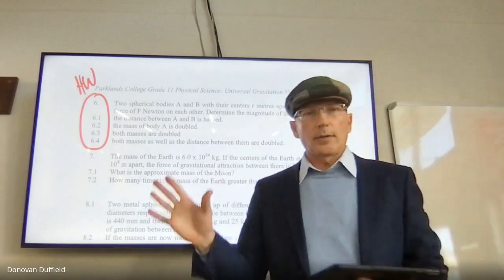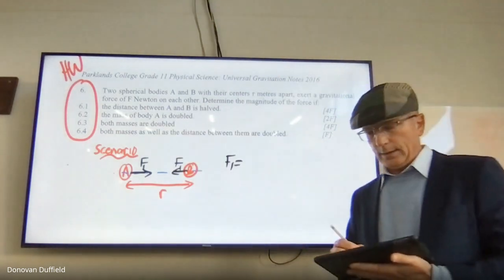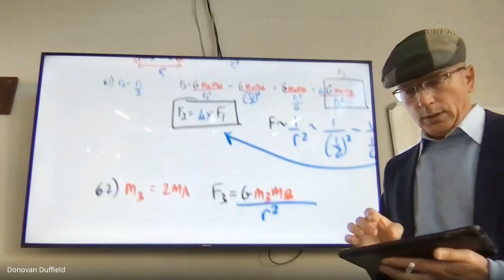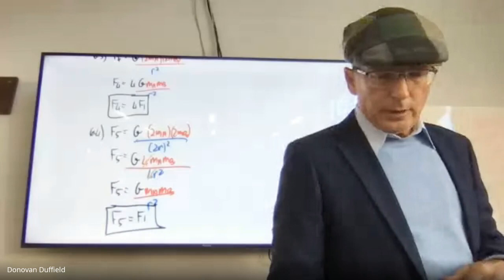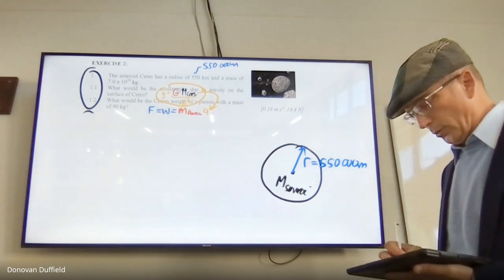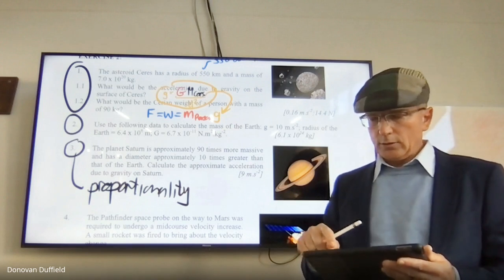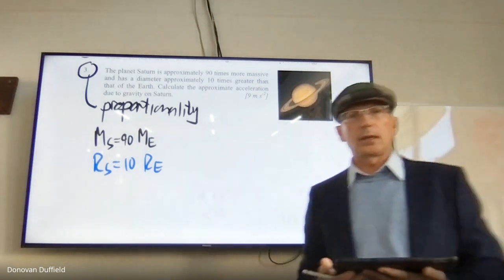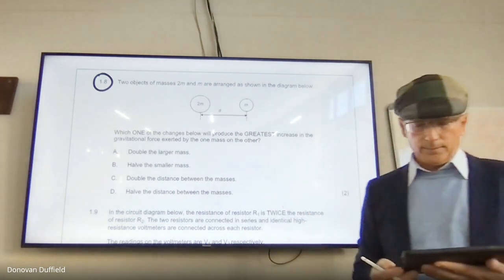Universal Gravitation Workshop 3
This video lesson covers:
- gravitational fields
- the gravitational field strength at a point
- calculation of 'g' at a point in a gravitational field